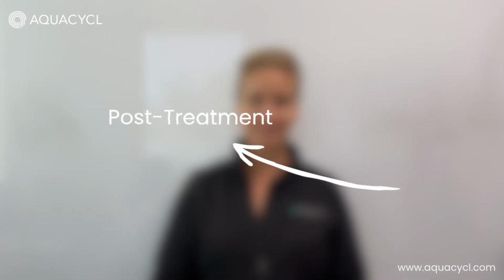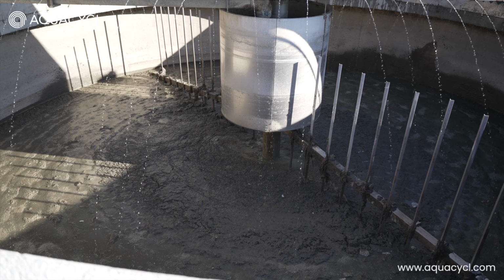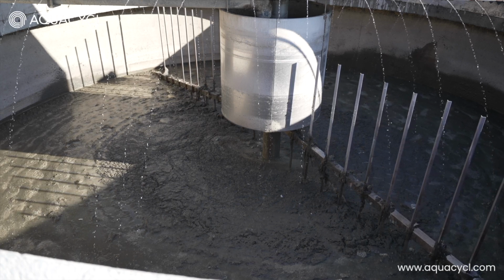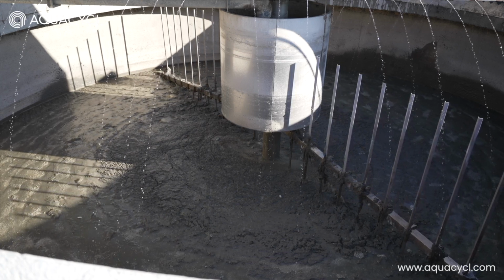Industrial Post-Treatment (Wastewater Wednesday)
Are wastewater treatment byproducts giving you a headache?

Sludge, digestate, WAS all add another layer of complexity - and another waste stream to manage - which can rack rack up your wastewater bills and management time.

Thankfully, we've got a cost-effective solution to handle all your wastewater treatment byproducts onsite, without any of the management burden!